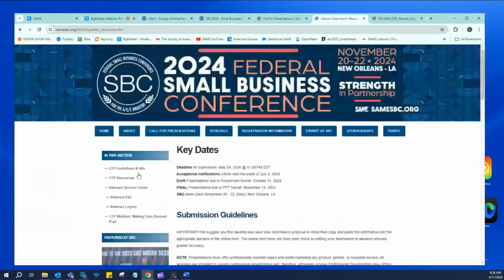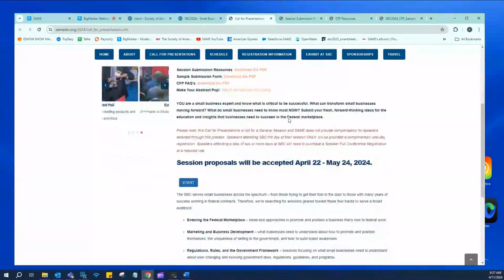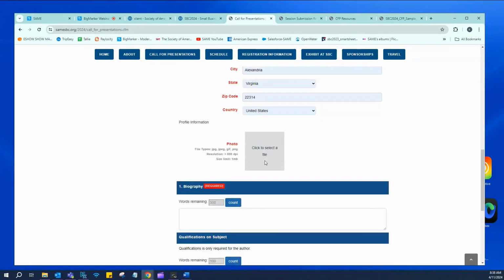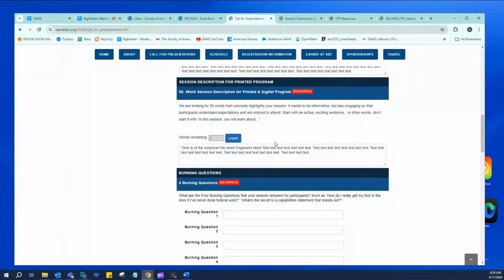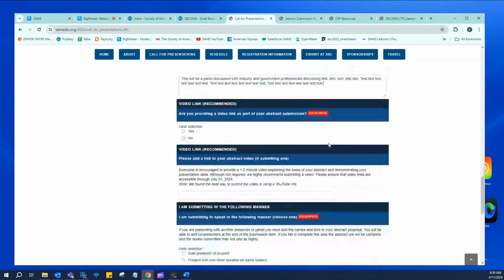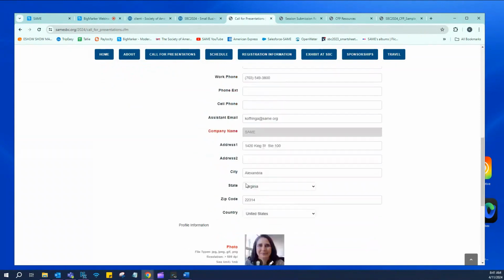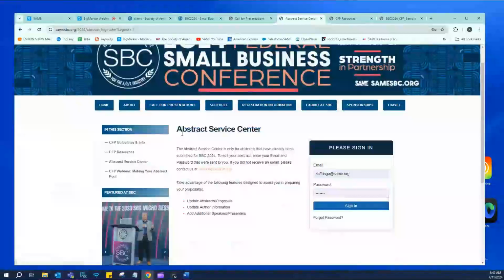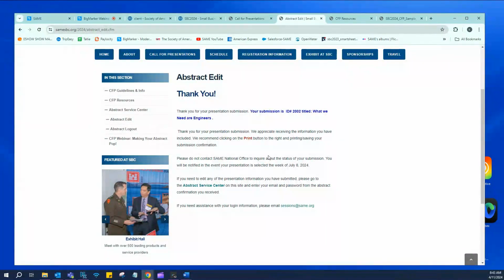Call For Presentations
SAME SBC Call for Presentations Submission Tutorial 2024